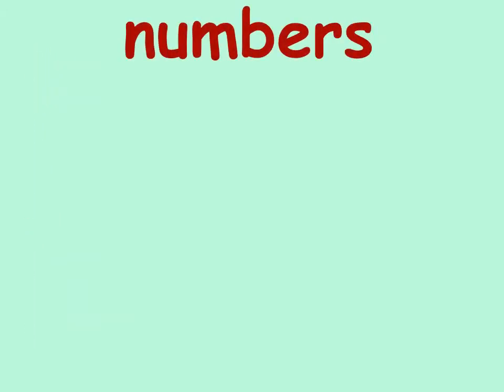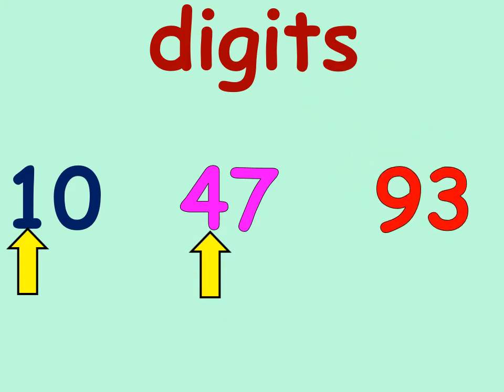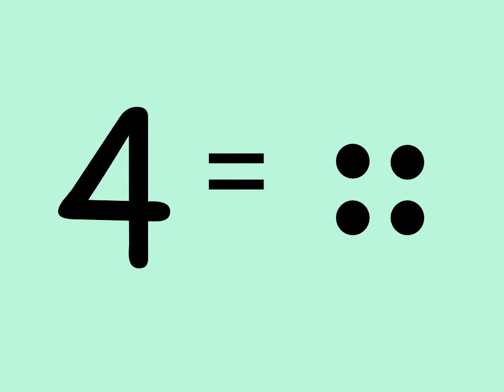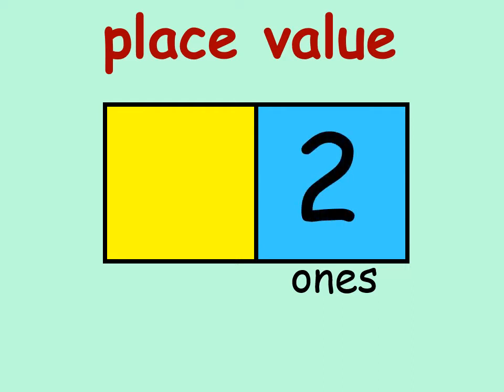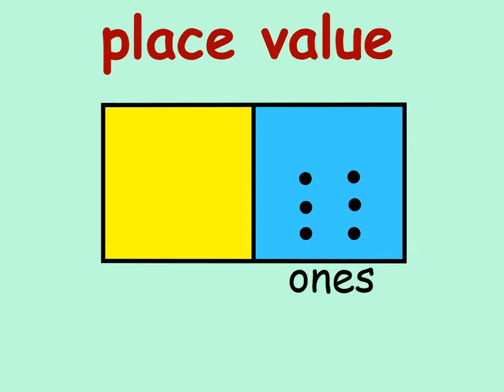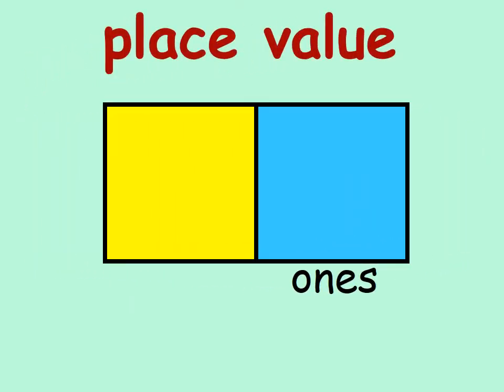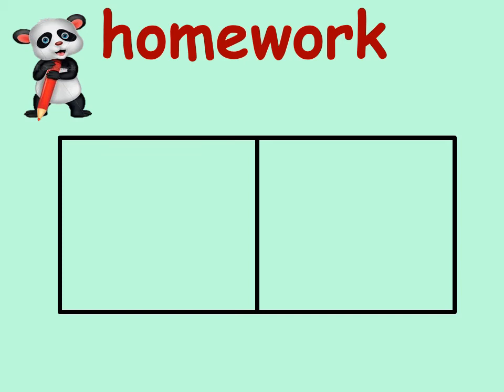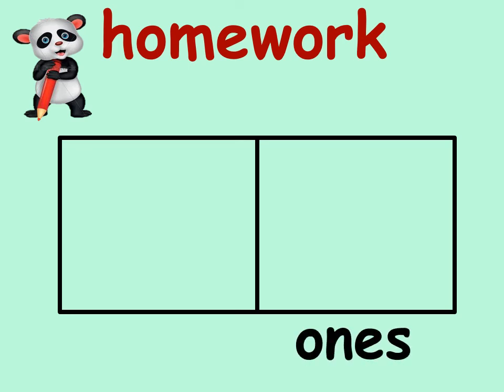Math Place value 1